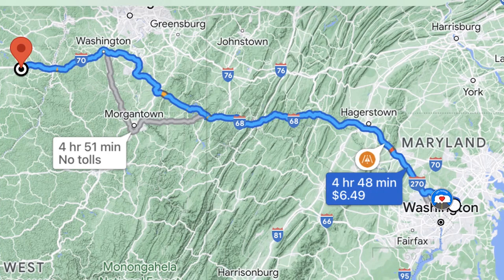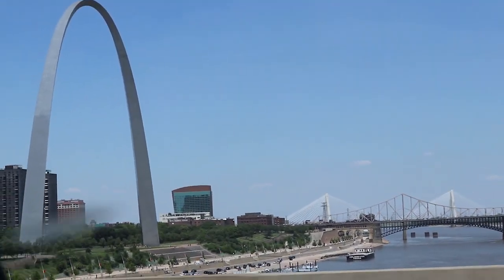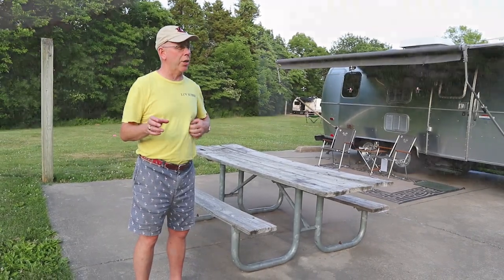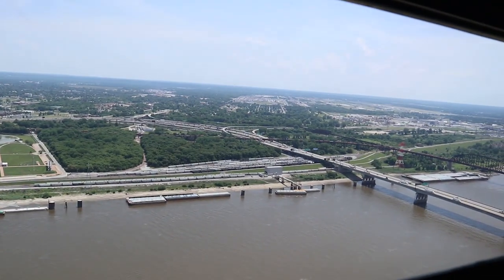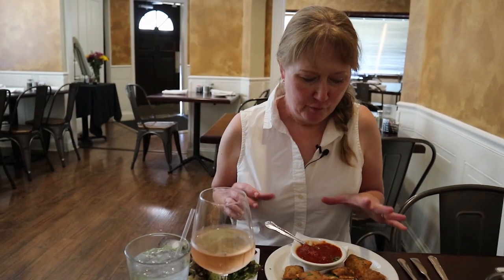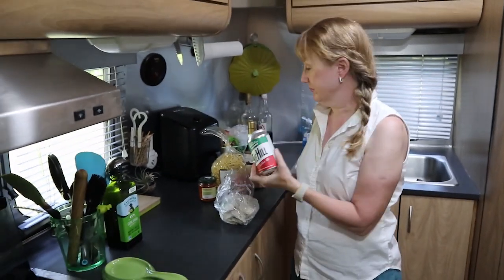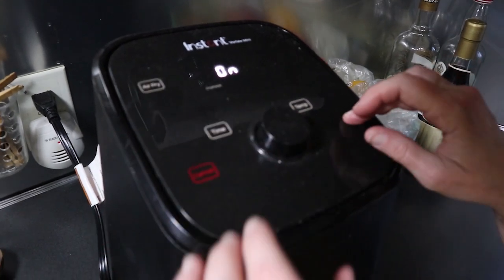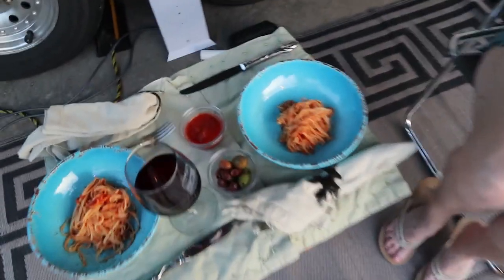Heading West! St Louis Gateway Arch National Monument | The Hill And Fried Ravioli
In Luv Subbin Episode 230, we officially start our trip west by traveling to St. Louis, Missouri.  We tour the Gateway Arch National Monument and give you some tips on parking larger vehicles.  We then head off to visit The Hill - a Little Italy neighborhood where we taste the local St Louis dish of fried ravioli.  Cindy then makes her own version in the air fryer and I review Babler Memorial State Park.

Official Luv Subbin Theme:            "Dreamcatcher 4" by Bjorn Skogsberg
Beginning and end music:              "Eternal Sunshine" by Rymdklang
Arch B-roll:                                         "Eternal Moonbeams" by baegel
Hill B-roll:                                            "Memories of Pompeii" by Cercles Nouvelle

OUR COMPLETE AMAZON STOREFRONT:

United States Post Office:
Luv Subbin